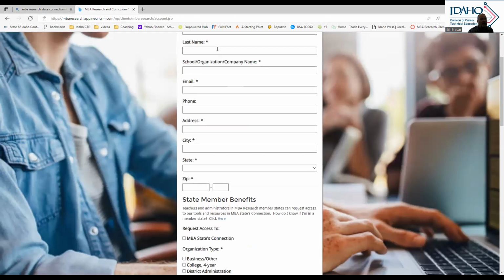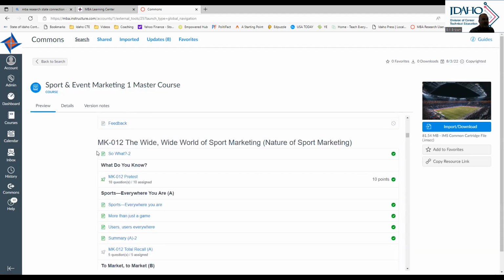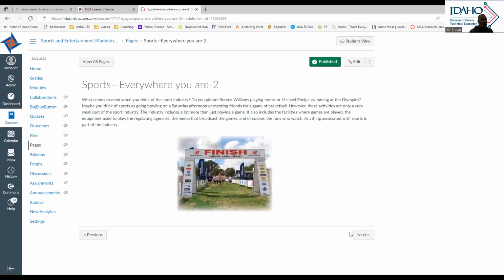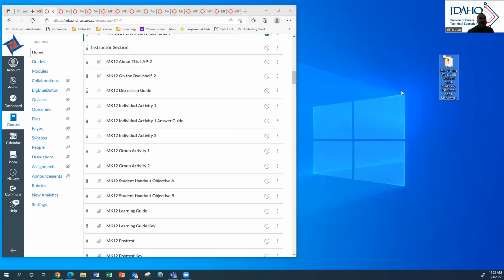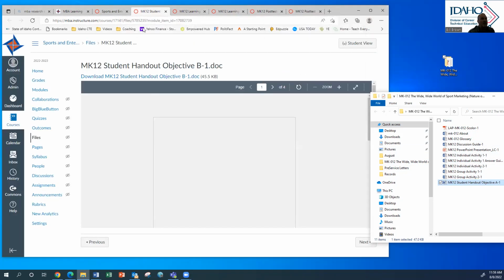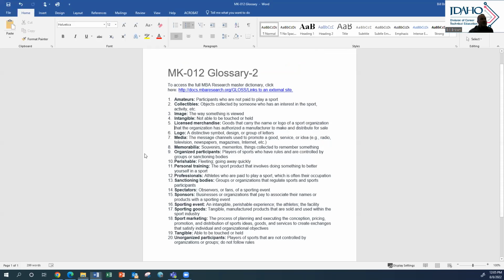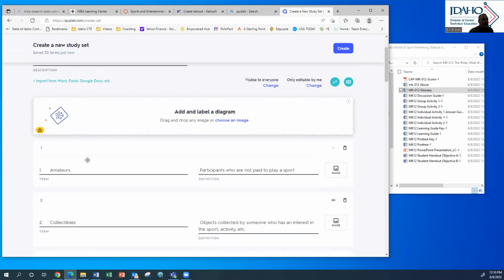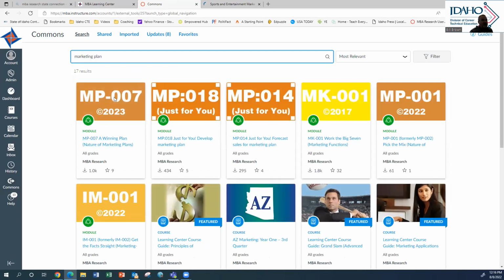MBA Research Setup